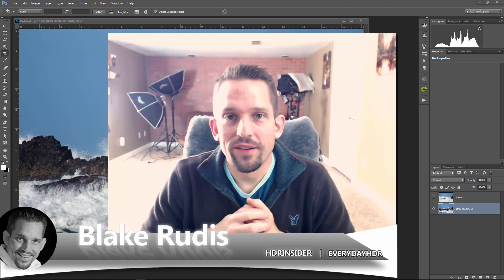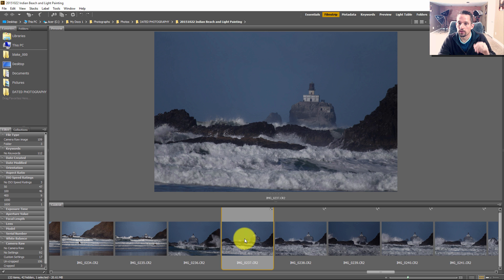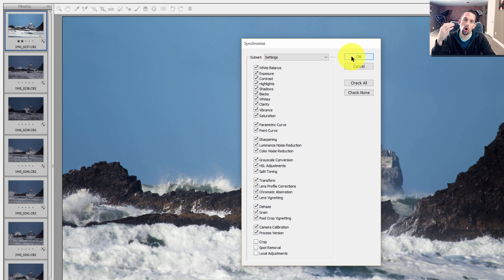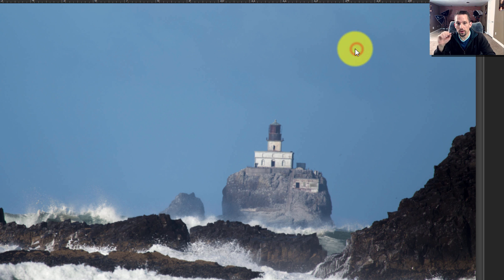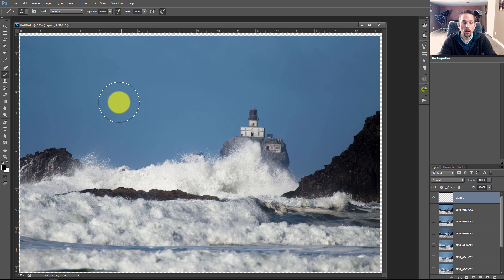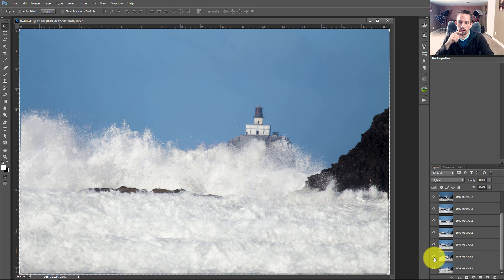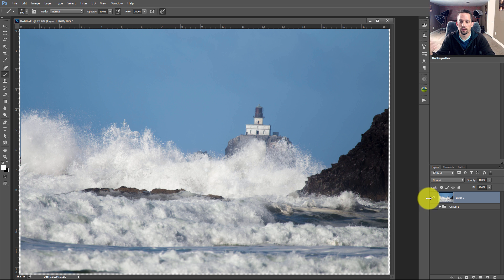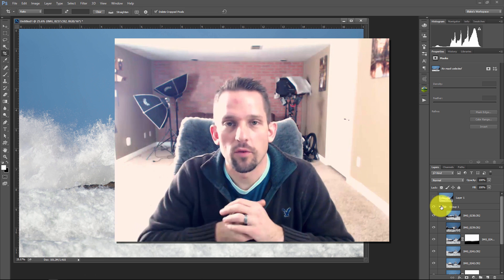Lighten Blend Mode in Photoshop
The Lighten Blend Mode and the Sea of a Million Waves!

A few weeks ago I conducted a tutorial showing off the various Blend Modes in Photoshop, but I hesitated to get too far into the Lighten Blend Mode.  The Lighten Blend Mode can be a powerful asset in photo post processing.  Most people use it to create the star trail paths that look like giant circles in the sky.  In many cases those images are created from a series of long exposures not one photo.  Let's look at what Adobe says about the Lighten Blend Mode.

Adobe describes the Lighten Blend Mode accordingly:

Lighten:  Looks at the color information in each channel and selects the base or blend color—whichever is lighter—as the result color. Pixels darker than the blend color are replaced, and pixels lighter than the blend color do not change.

What does that mean in Lehman's Terms?

In it's most basic principle it means any layer you set to Lighten will vanish unless the pixels contained in a given area are lighter than the layer you are placing it on.

I took White and Black and painted them on a photo.  I then set that layer's blend mode to Lighten.  The result shows that all of the Black vanishes and only the pixels that are lighter than the underlying layer staying.

So how would you use this in practical application?

In today's demonstration I will show how 9 photos of the ocean waves can be stacked on top of one another to look like a much more violent sea.